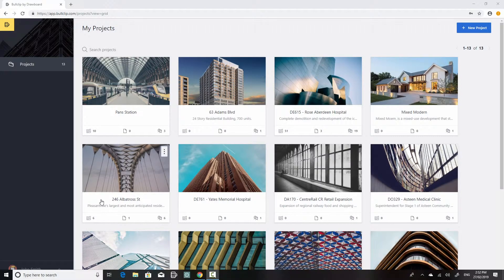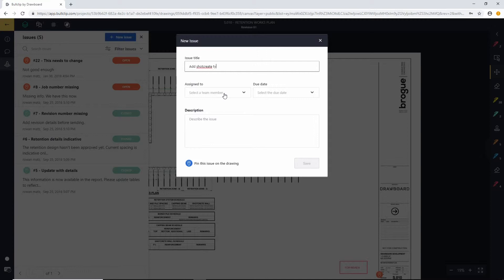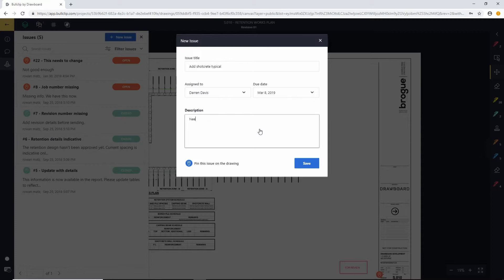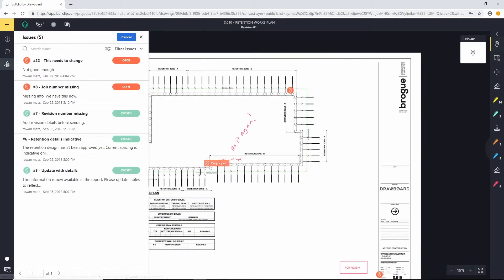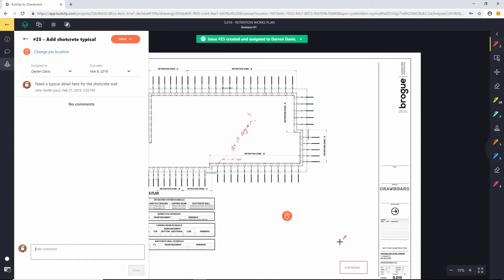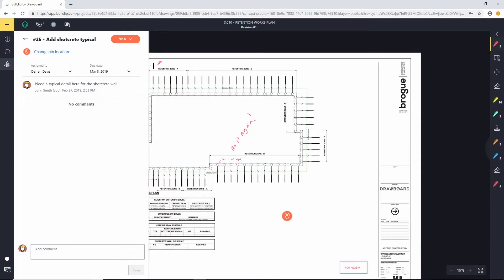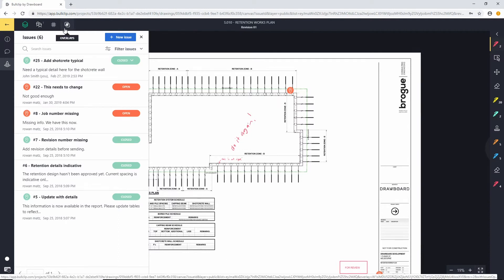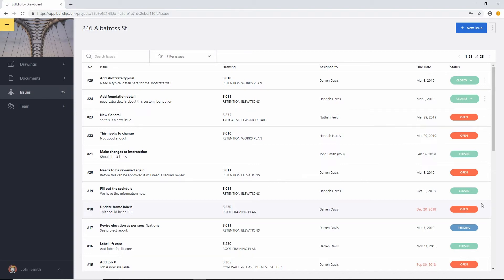Drawboard Projects (formerly Bullclip) Tutorial - Issues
Assign design issues to your team and pin them onto specific points on a drawing revision.

Get started with Drawboard Projects (formerly Bullclip) today